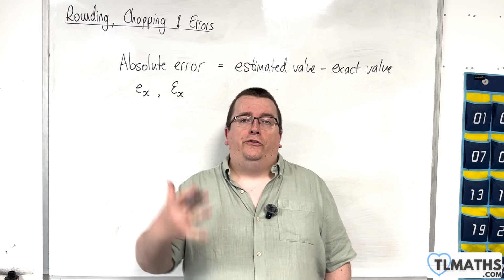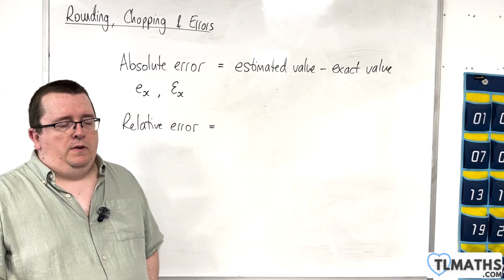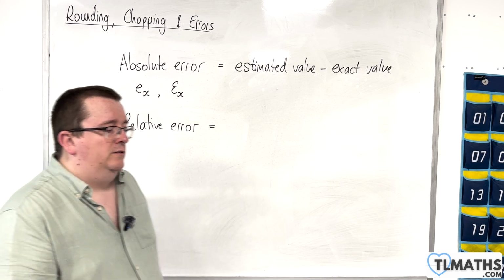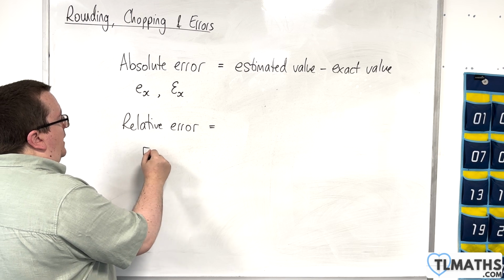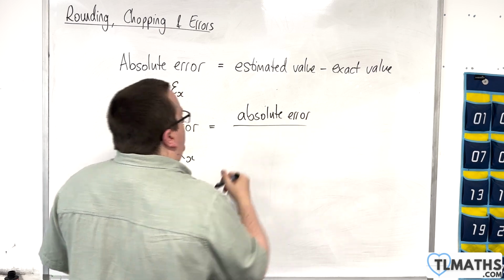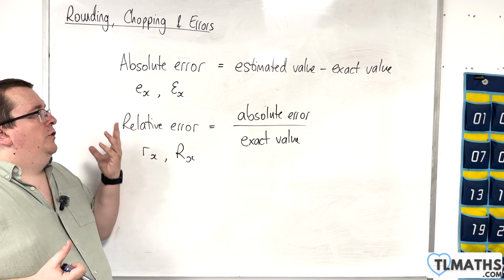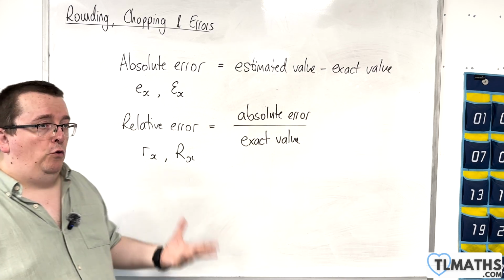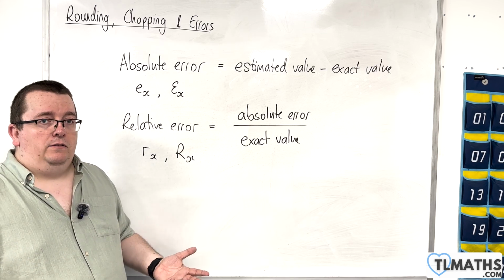OCR MEI Numerical Methods A: 04 Introducing Relative Error